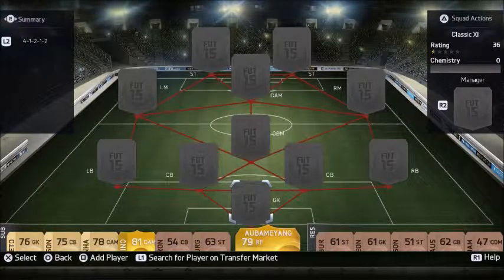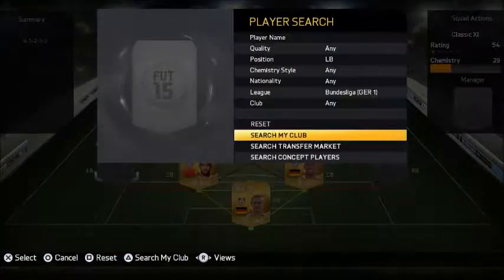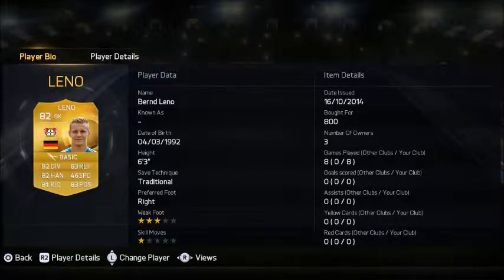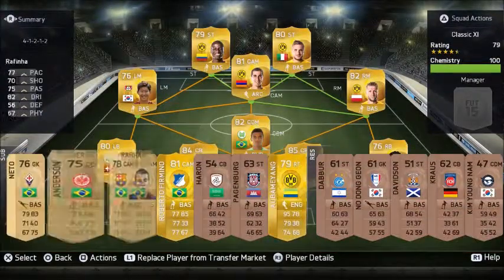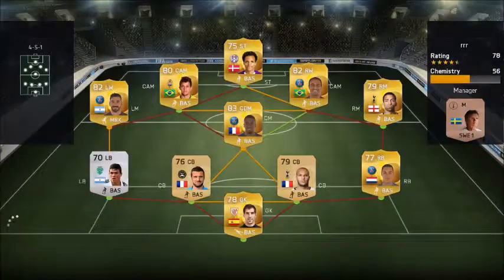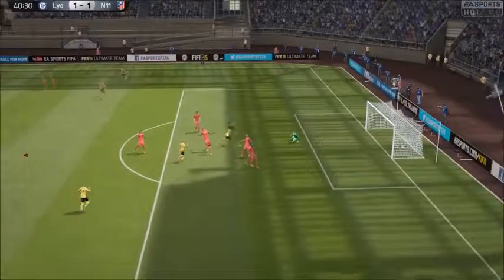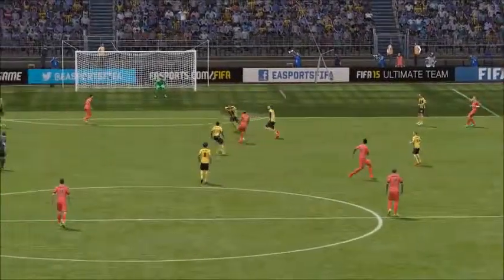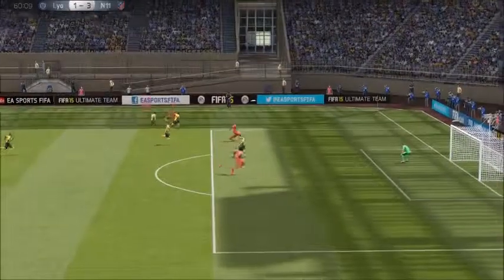FIFA 15: BEST SQUAD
My first squad builder on YouTube. This is a 30k over powered squad builder for you to make and it will give you a positive record.